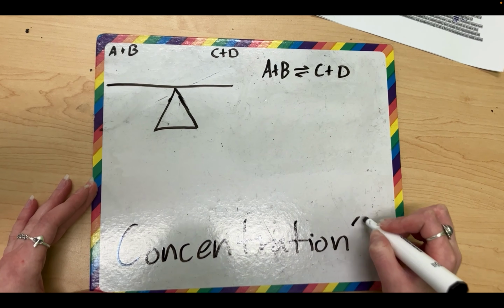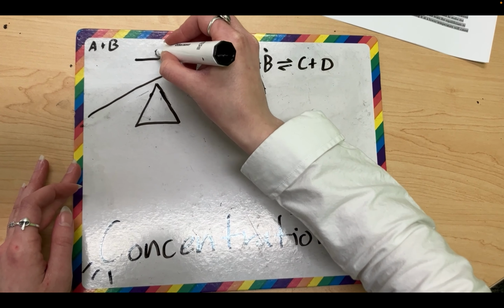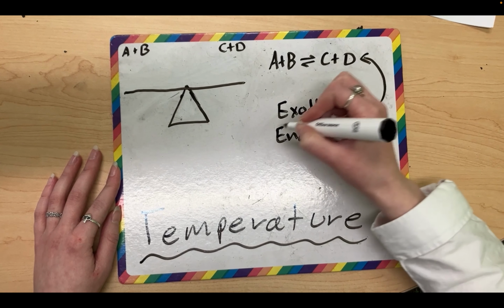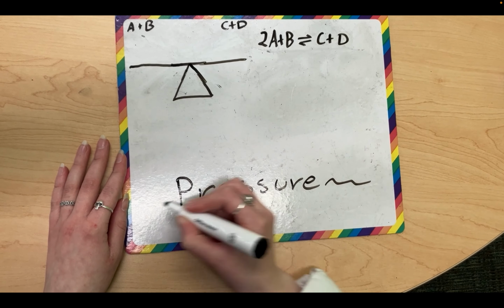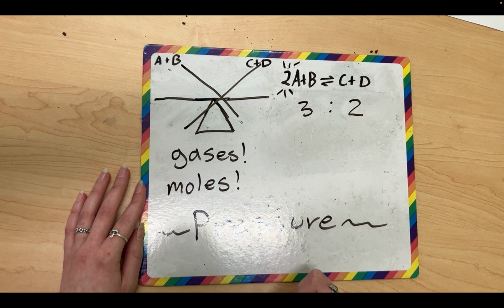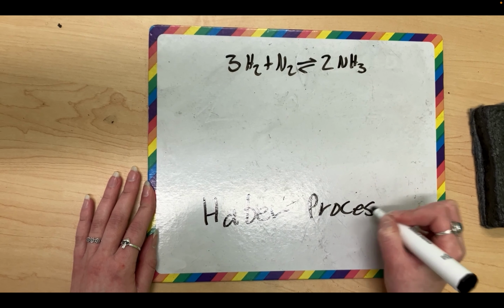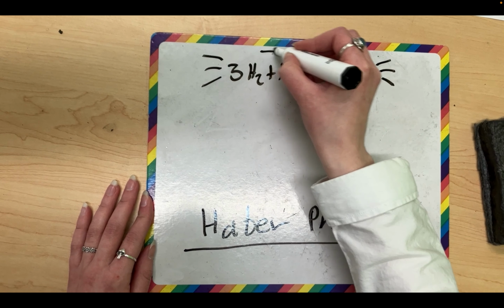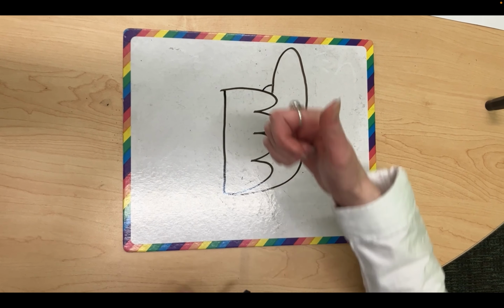Equilibrium and Le Chatelier's Principle